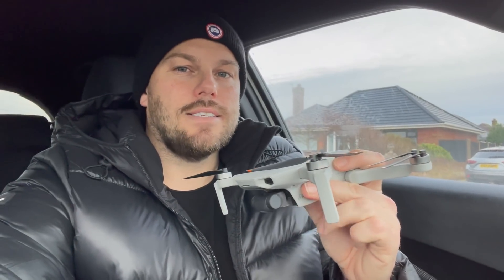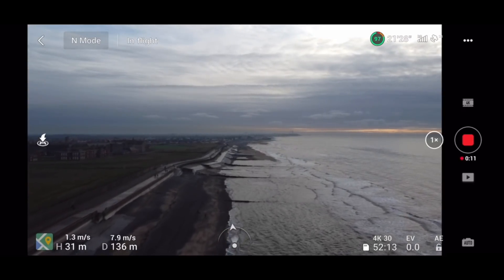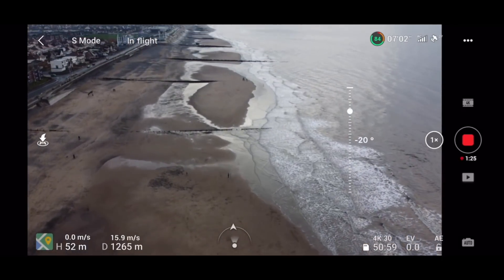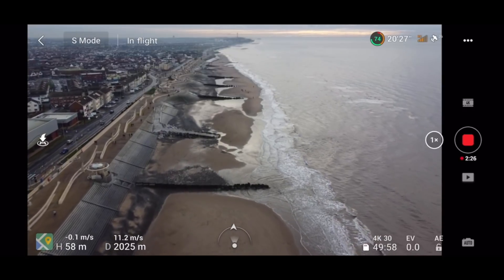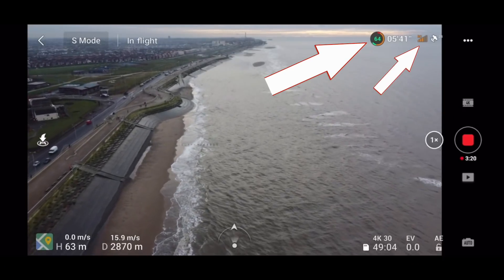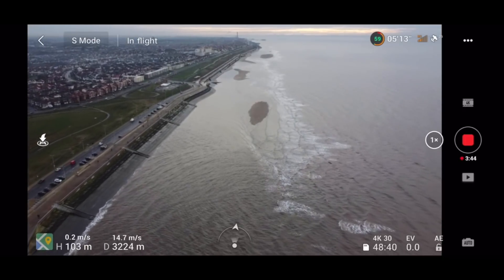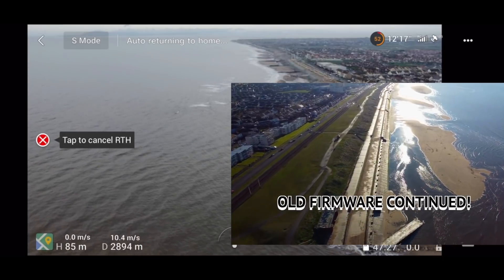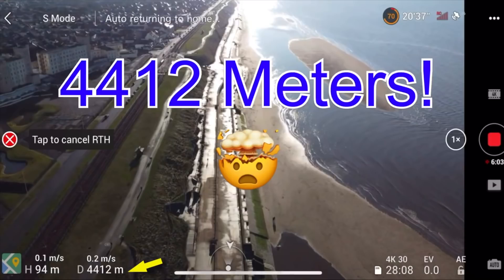DJI MINI 2 FIRMWARE UPDATE | V01.01.0700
In this video I test out the new DJI MINI 2 Firmware V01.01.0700.  Is it any good?

ND Filters by FREEWELL

If you want to buy the DJI Mini 2 I'll post a link to the DJI

Nd filters
Blue Snowball ice
Blue Yeti nano
DJI Mini 2 FlyMore
DJI MINi 2
Apple MacBook Air M1
Samsung T5 SSD